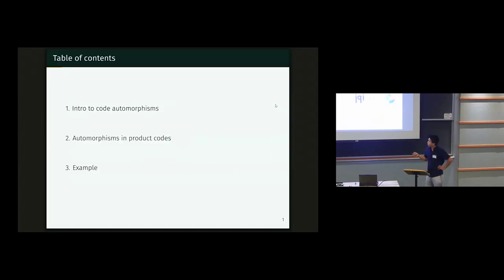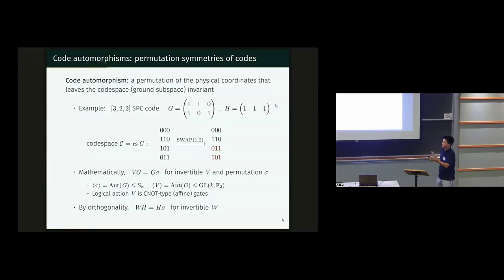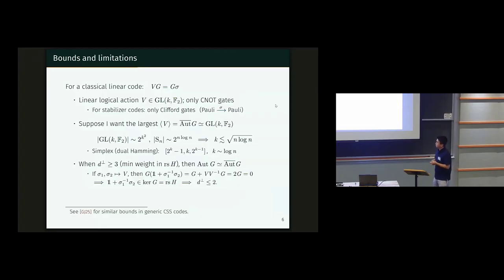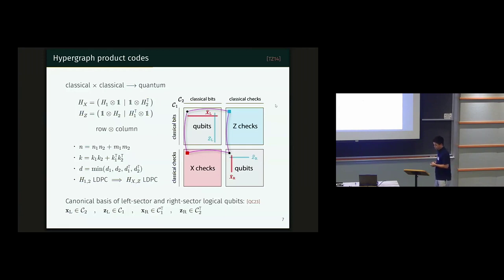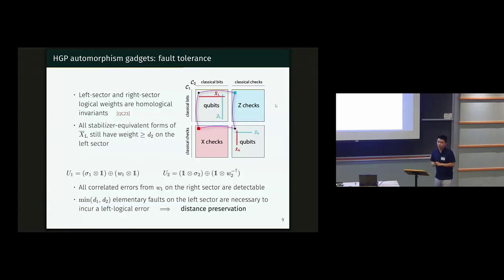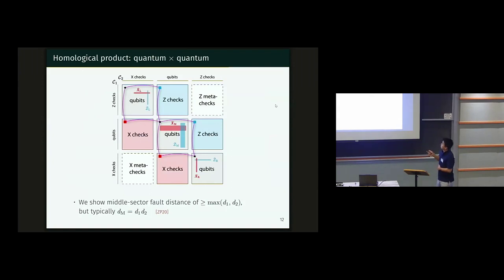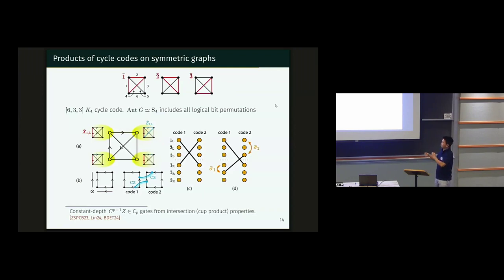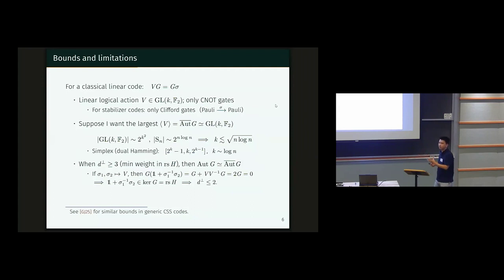Automorphism gadgets in homological product codes | Yifan Hong (JQI)